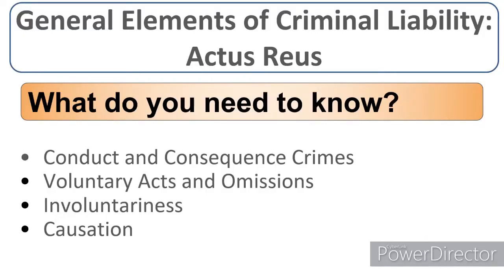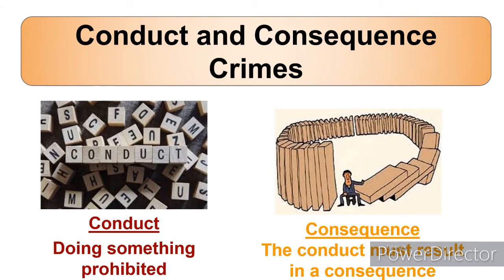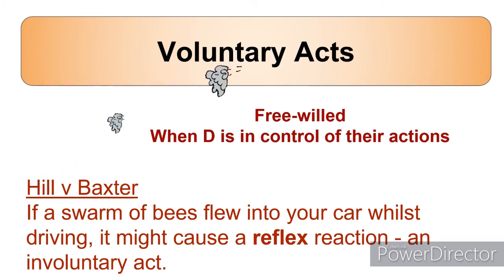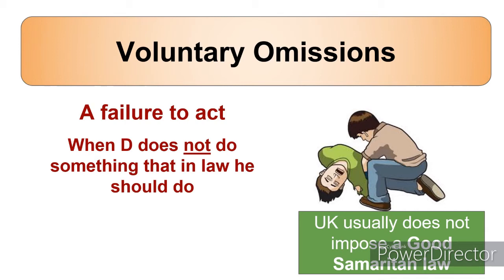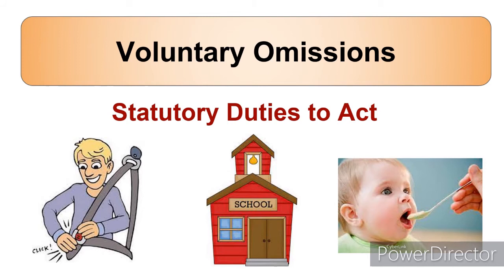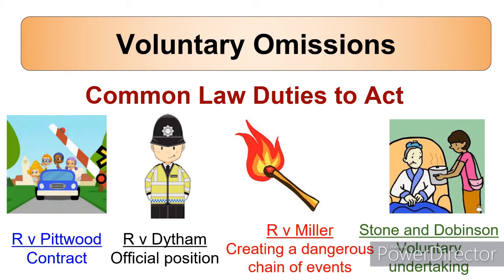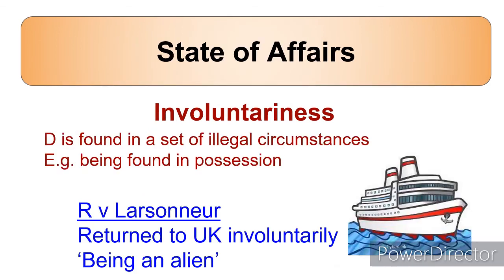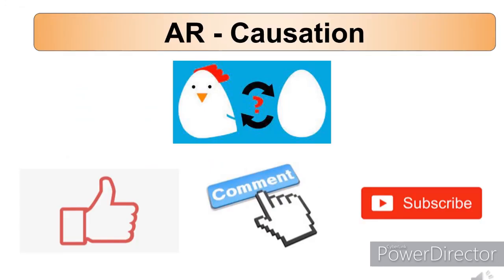Actus Reus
My first criminal law lesson.  It is the first of two covering general elements of criminal law: actus reus, for Paper 1 Section B of OCR A Level course.  Although aimed towards OCR A Level Law students, anyone with an interest in law will find this interesting.  In this video I explore the meaning of actus reus and explain voluntary acts, omissions and state of affairs crimes.